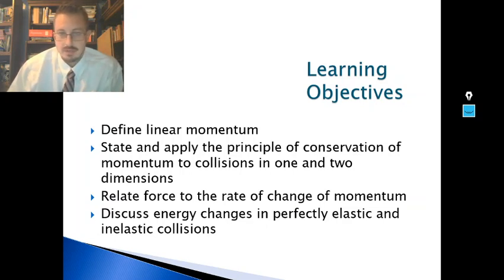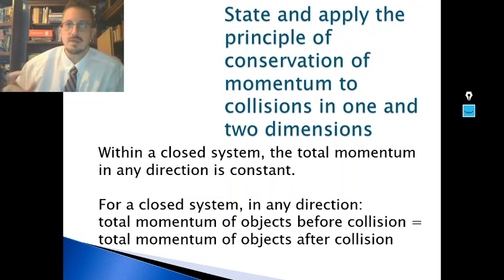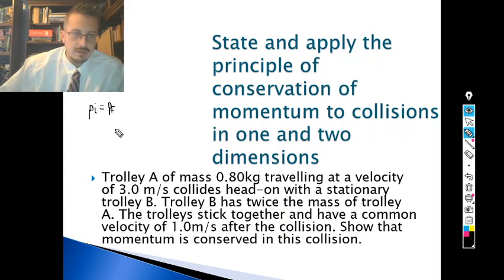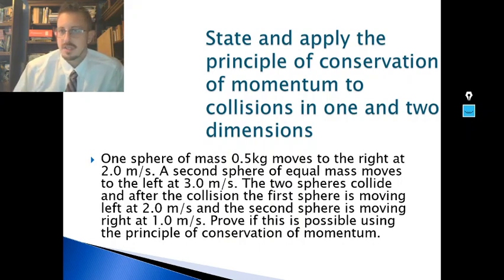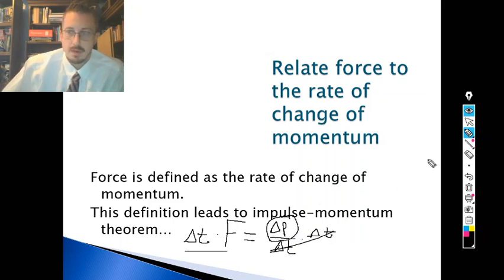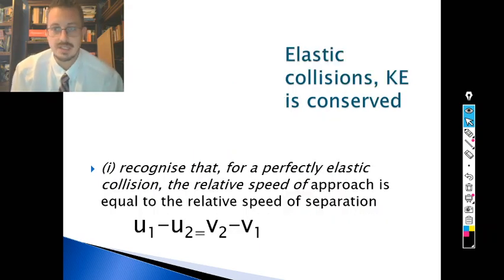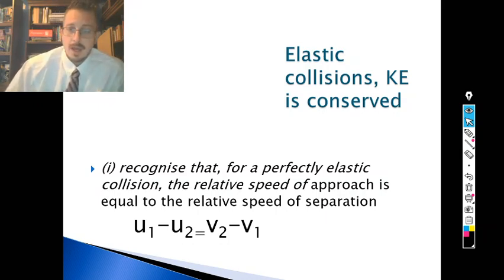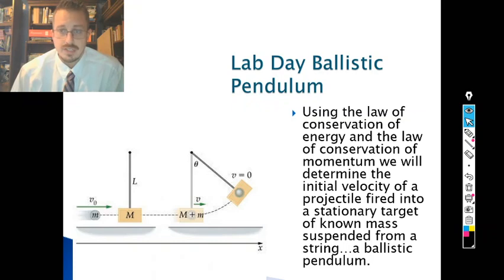Momentum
Dr. Schleith reviews the learning objectives related to momentum.